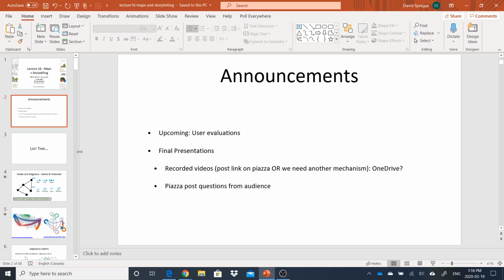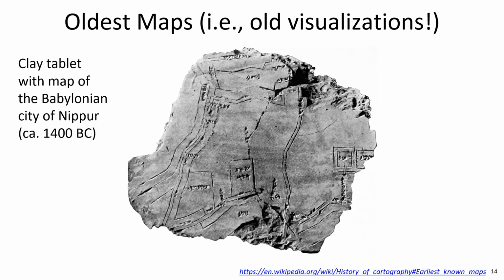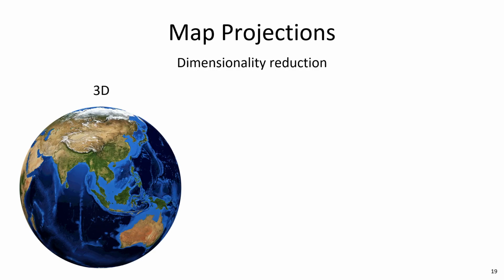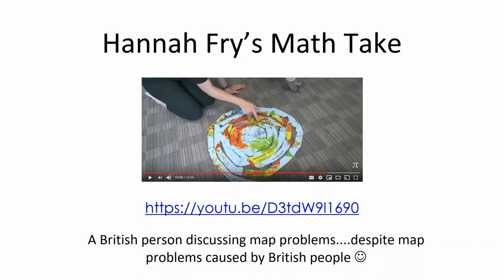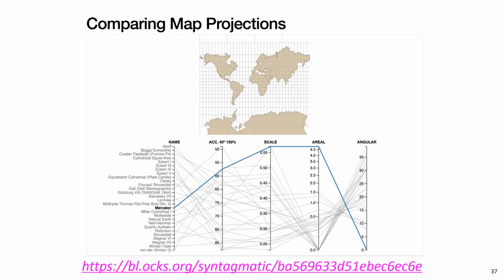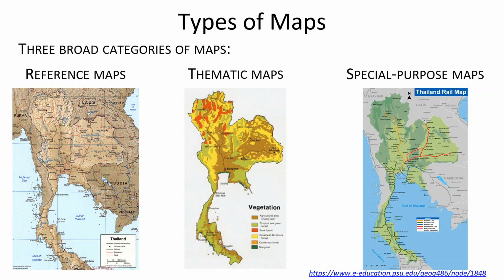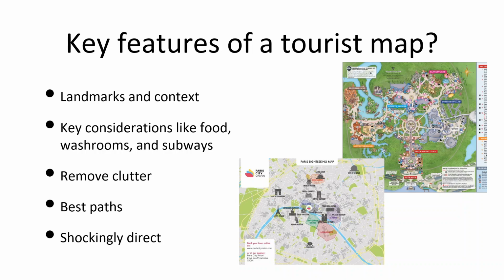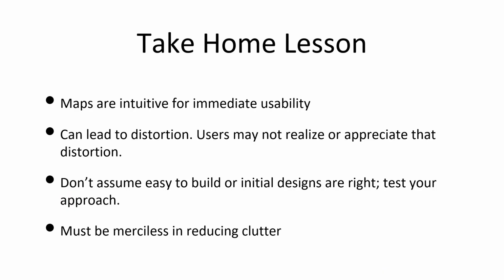ITEC2100_L17_Maps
A look at maps, map distortions and tourist maps.